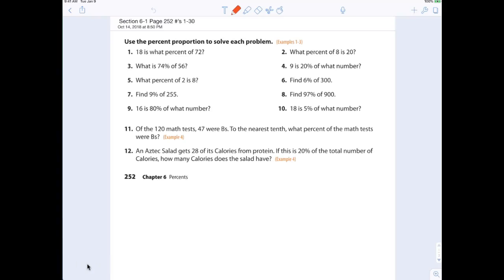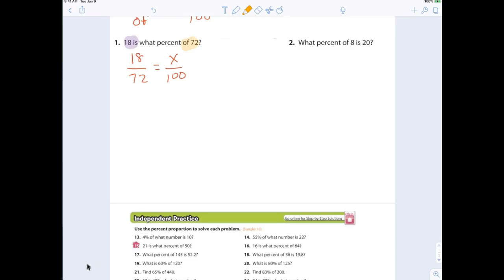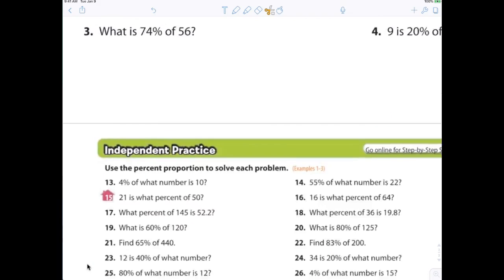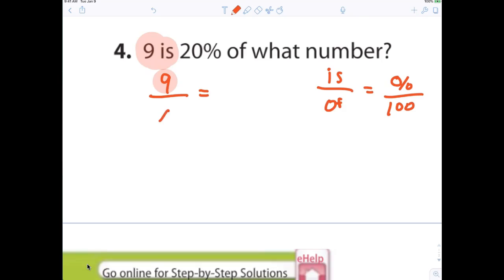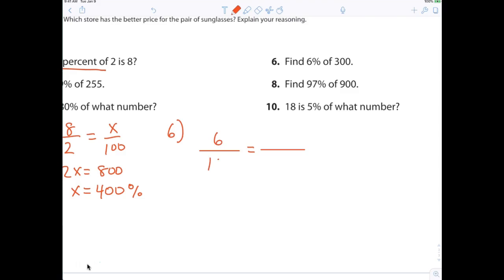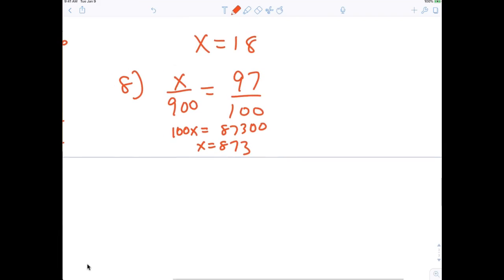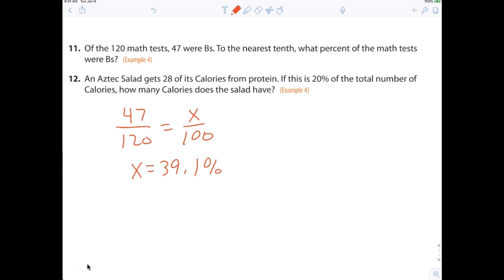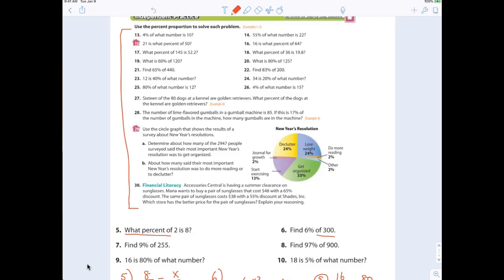Pre-Algebra Section 6-1